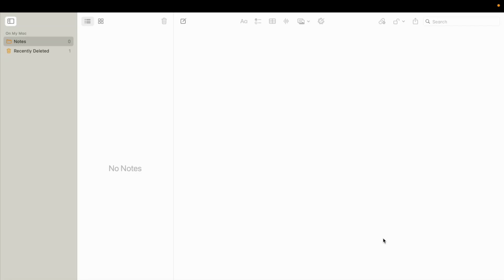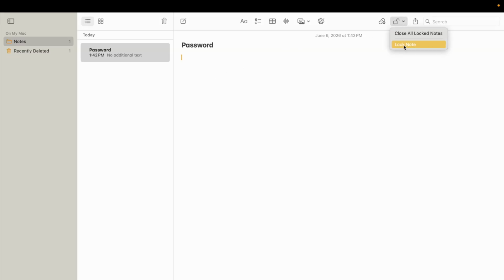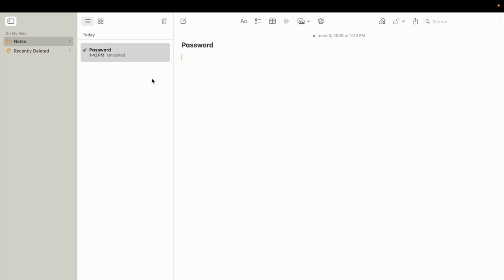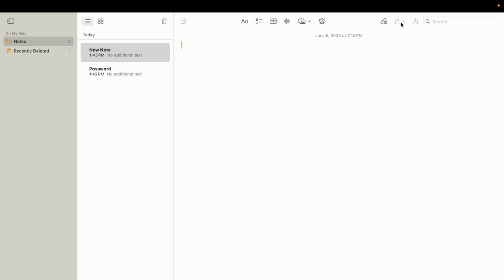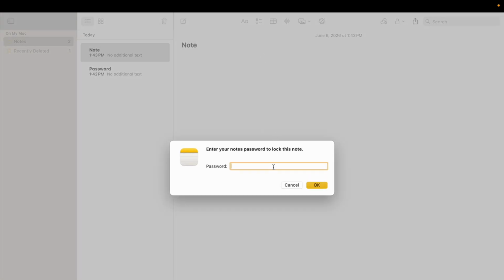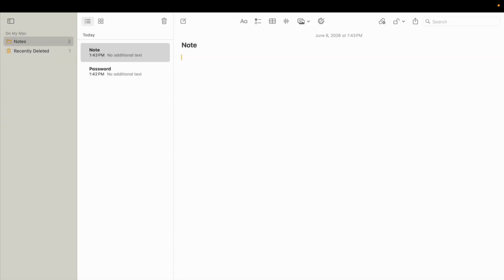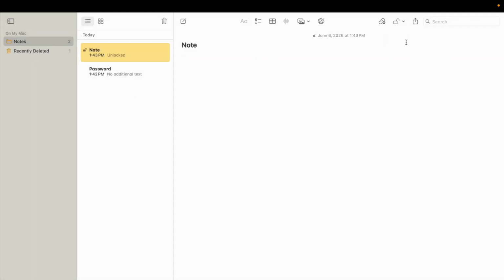How To Add Password To Notes App (Mac) | Step By Step Guide - Notes App Tutorial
Learn how to add a password to the Notes app on Mac with this easy step-by-step Notes App tutorial. If you want to protect personal information, passwords, financial records, private documents, journal entries, or other sensitive content, Apple Notes allows you to secure notes with password protection and additional authentication methods such as Touch ID and your Mac login password.

In this Notes App tutorial, you'll learn exactly how to open the Notes app on your Mac, access Notes settings, create a password for locked notes, and apply that password to individual notes. You'll also learn how to configure security preferences and manage password-protected notes across your Apple devices using iCloud.

Adding a password to Notes can help keep confidential information secure while still allowing convenient access when needed. Once password protection is enabled, locked notes can only be opened after successful authentication, helping prevent unauthorized access to your private content.

In this step-by-step guide, you'll learn how to create a Notes password on Mac, lock individual notes, unlock protected notes, change password settings, enable Touch ID support, and troubleshoot common issues related to note security. We'll also cover a few tips for creating strong passwords and keeping important information protected.

If you're searching for how to add a password to the Notes app on Mac, how to password-protect notes in Apple Notes on macOS, how to secure notes with a password on Mac, or how to enable locked notes in Apple Notes, this tutorial has everything you need.